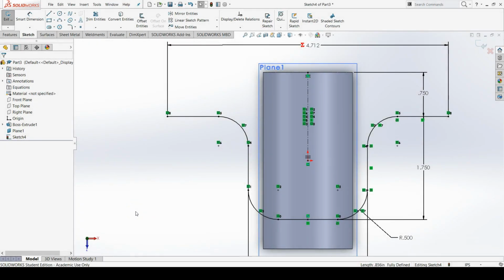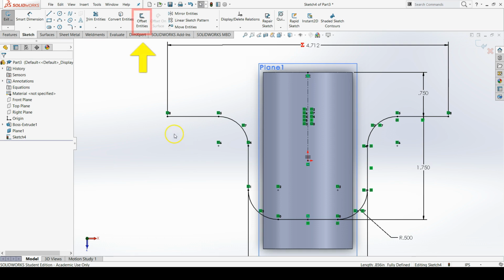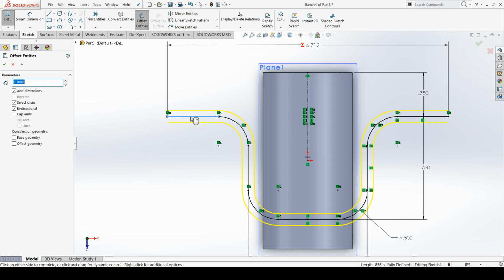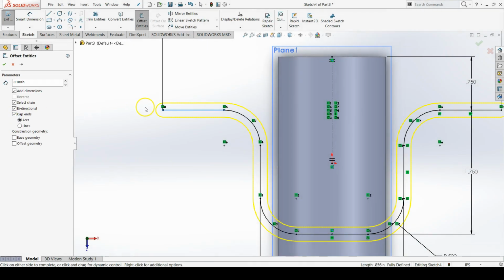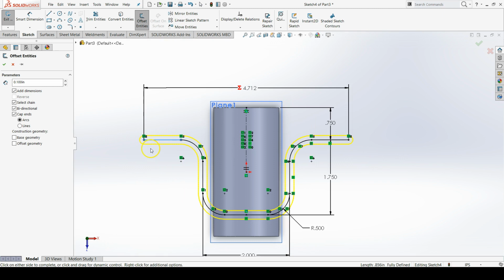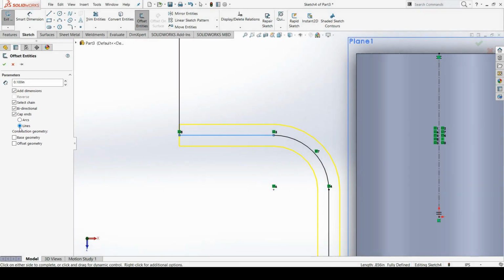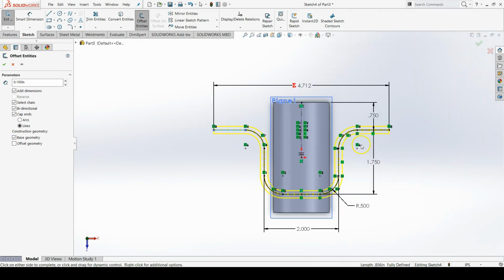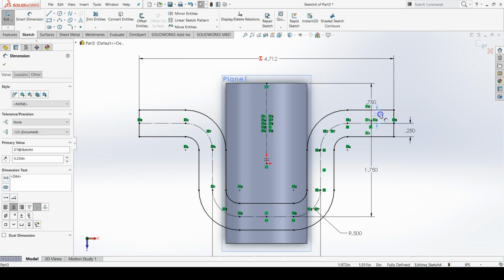Wrap Lab - Using Offset Entities Bi-Directionally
DFT 213 - RTC Wrap Lab - Using bi-directional offset entities and capping ends in offset entitities